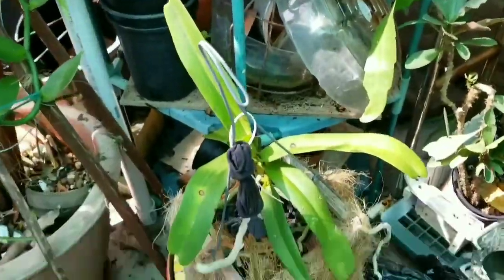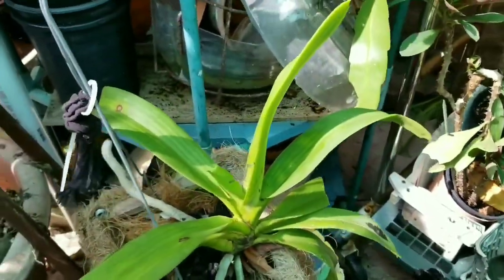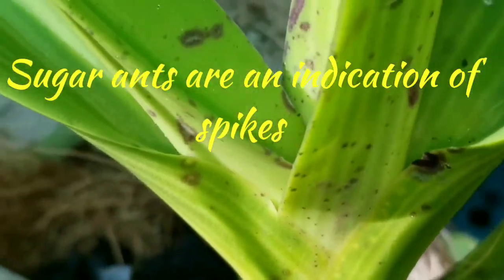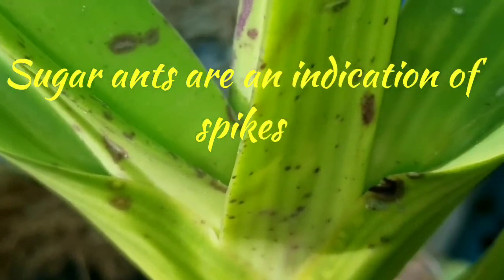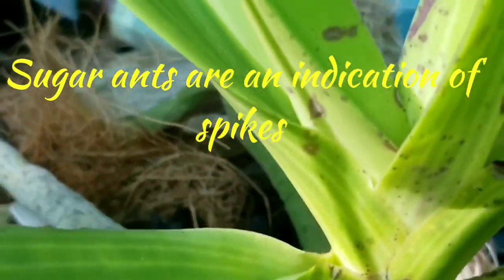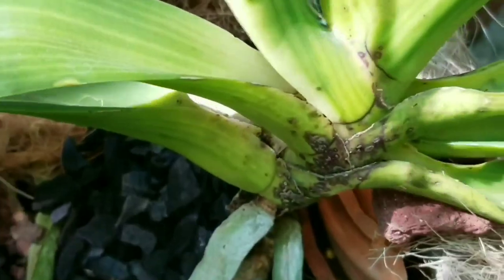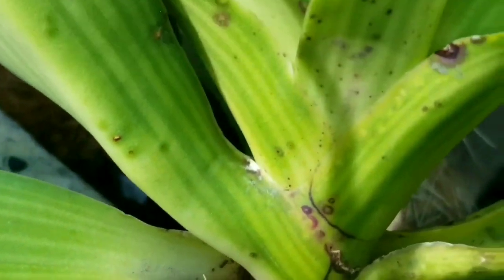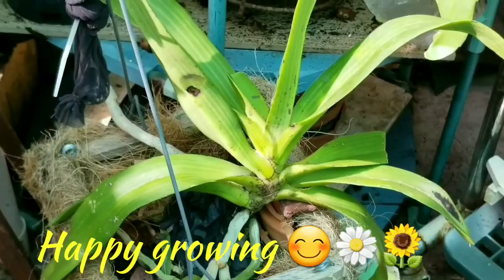Rhyncostylis Gigantea (Purple and white)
In spike after 2 years of sulking. looking forward to those flowers. Happy growing.